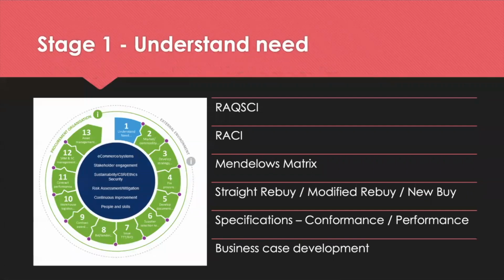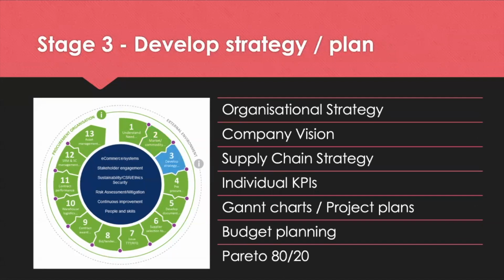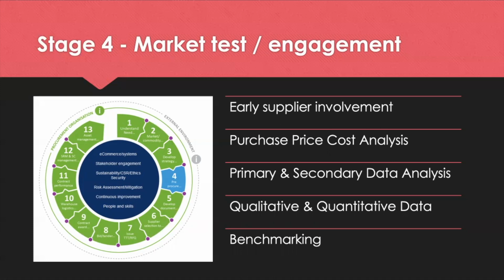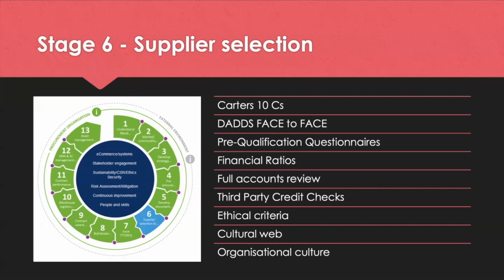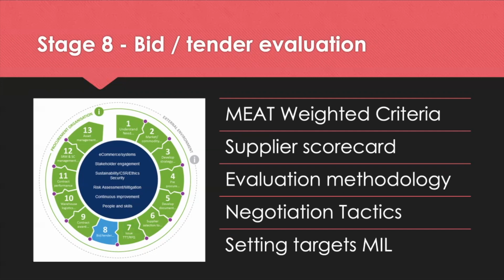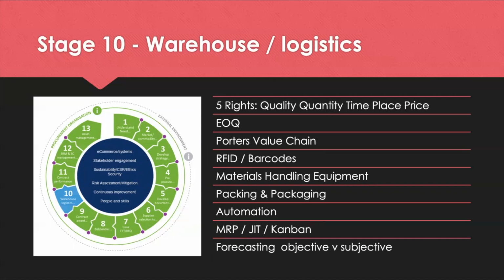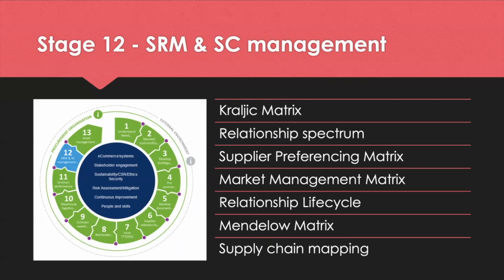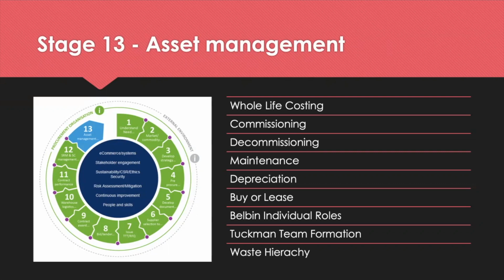CIPS Level 4 Procurement Cycle Theory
This is a short video aimed at students sitting Level 4 exams. It covers the CIPS Procurement cycle through all 13 stages and explains the modules and theory you can include in your answer. L4M8 focuses on the entire cycle so it has most use for this module but contents of this can be used on any of the modules L4M1 L4M2 L4M3 L4M4 L4M5 L4M6 and L4M7.